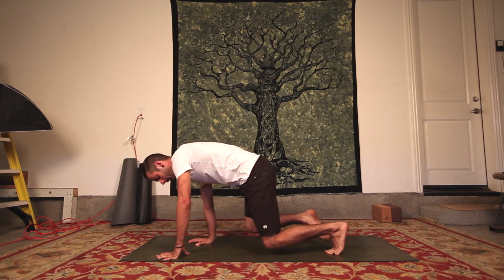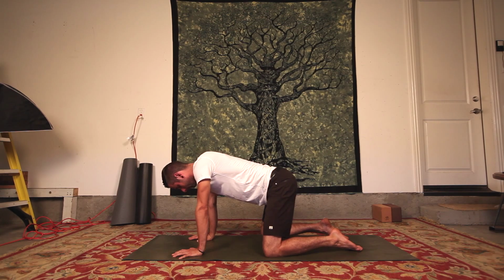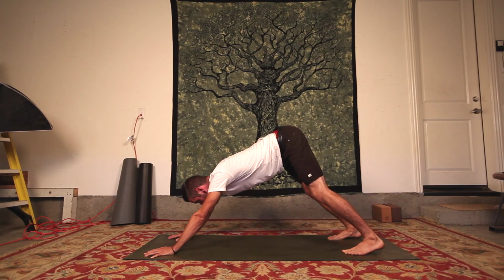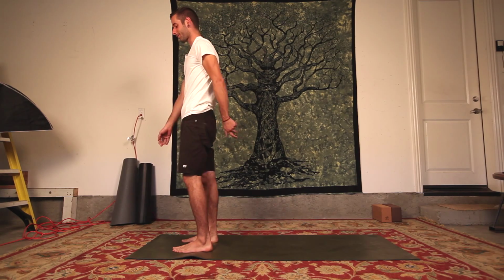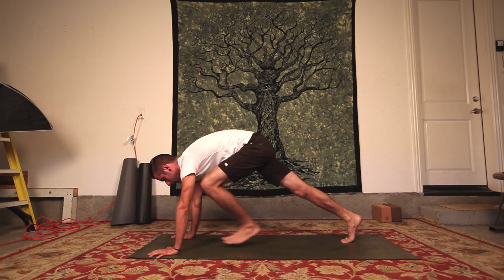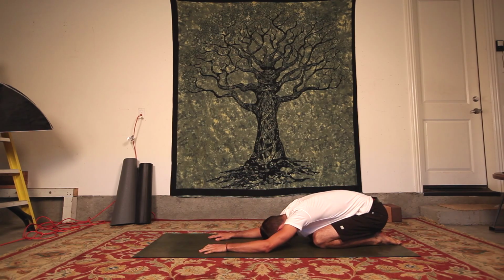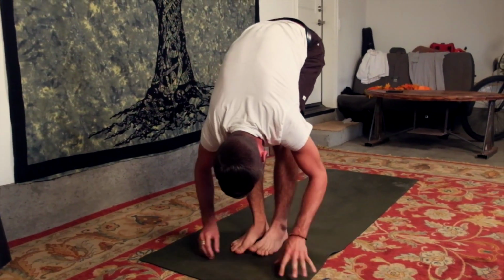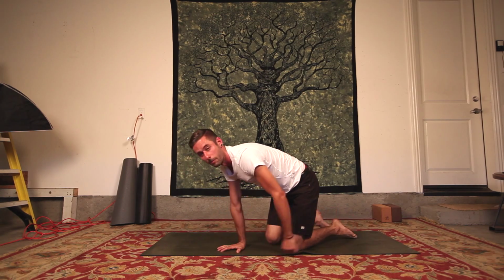Yoga Basics With Woody Woodrow || Sun Salutations For Beginners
Great way to start yoga. You can do this routine to start the day or at any point throughout! Just remember to breath and have fun...child's pose is always available ;)

Special thanks to Kolby Schnelli for his expertise and help in filming this!